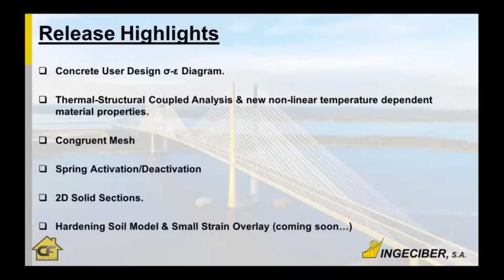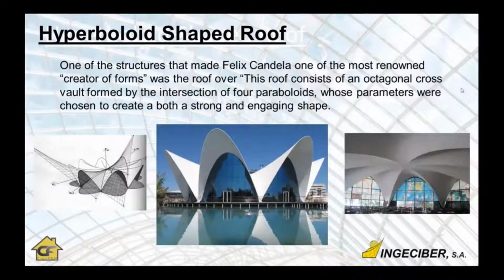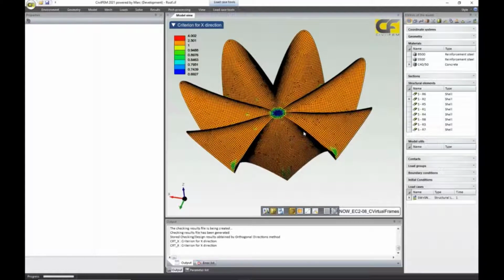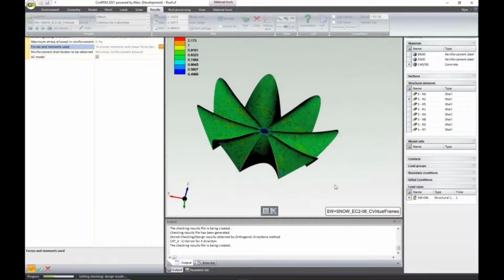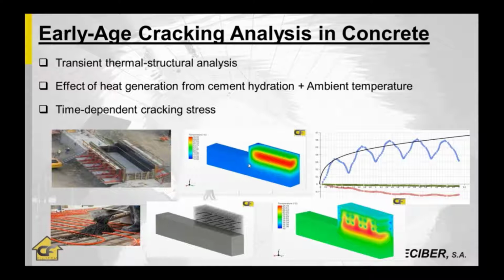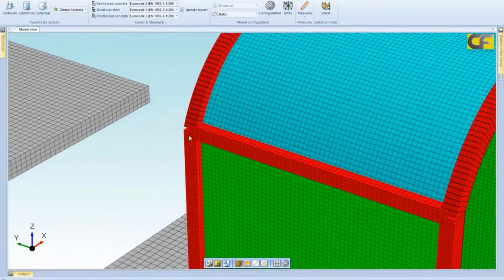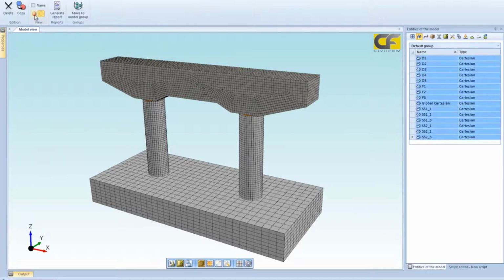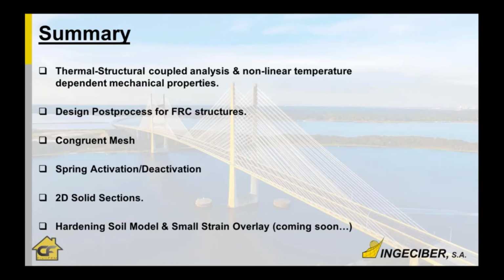Destaques do lançamento do CivilFEM 2021 powered by Marc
Este webinar apresentará CivilFEM 2021 Powered by Marc com ênfase especial nas novas capacidades e principais melhorias por meio de exemplos práticos.

Melhorias dignas de nota no CivilFEM 2021:
- Novos modelos de materiais geotécnicos.
- Nova análise de forte acoplamento térmico-estrutural. Lei de tensão-deformação para propriedades de materiais estruturais em temperatura elevada de acordo com EN 1994-1-2.
Tensão de fissuração dependente da temperatura.
- Melhorias de geometria: Importar geometria de IFC (Industry Foundation Classes), nova operação booleana (Section) e melhorias na barra de visualização de propriedades para geometria referenciada.
- Malha congruente automática. Detecção de curvas comuns e aplicação de controles locais automáticos para o engrenamento de elementos estruturais.
- Ativação e desativação de molas para análise do processo construtivo.
- Seção sólida (cálculo de forças e momentos) para sólidos 2D